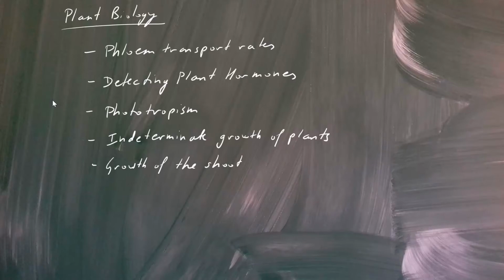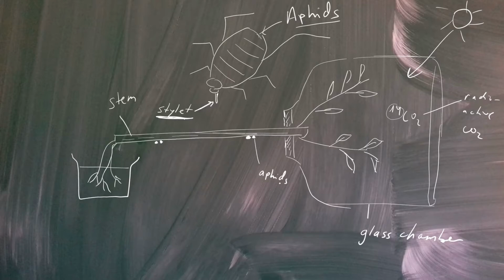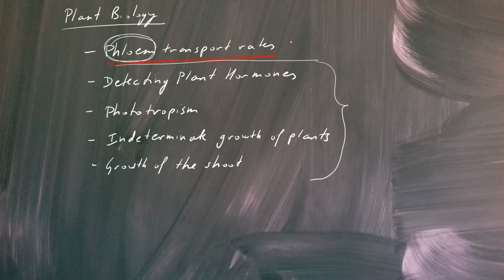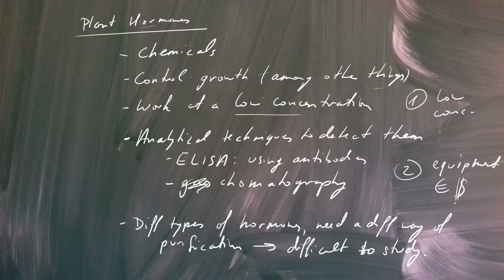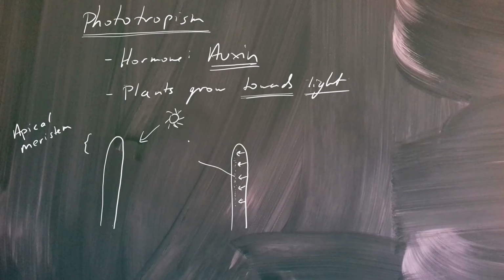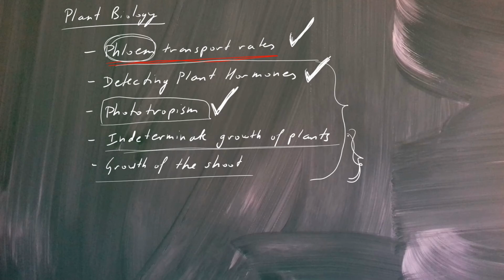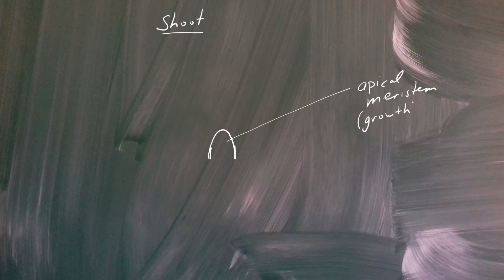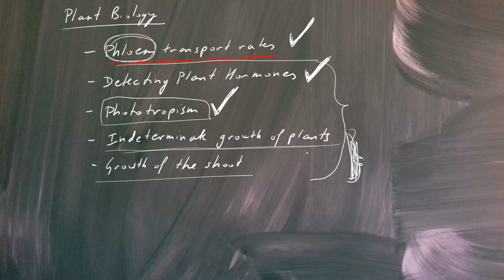9 - Plant homones and growth